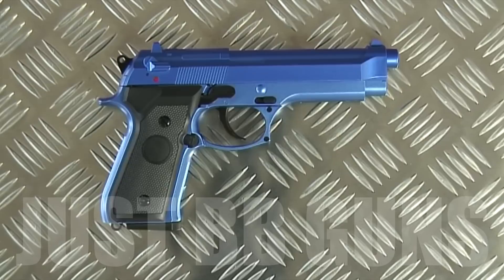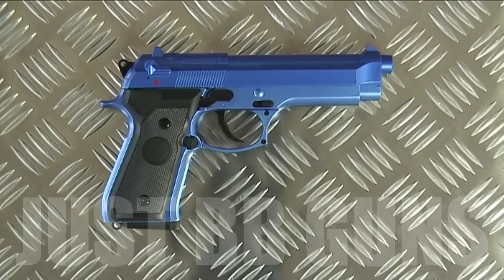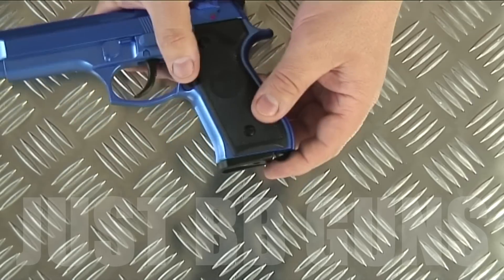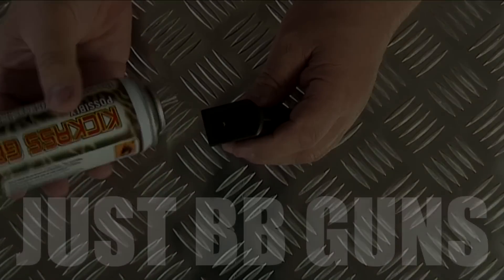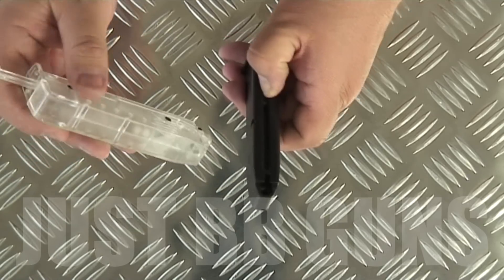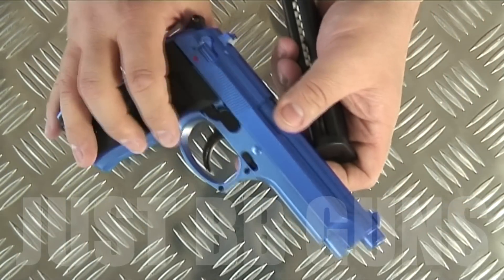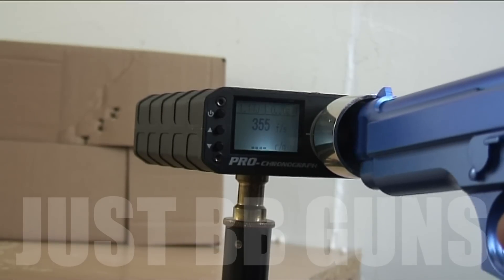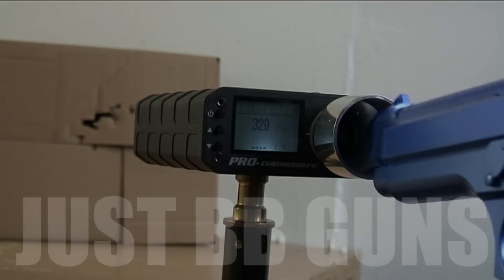HFC 104 BERETTA GAS AIRSOFT PISTOL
This is the HFC 104 BERETTA GAS AIRSOFT NON BLOWBACK PISTOL only